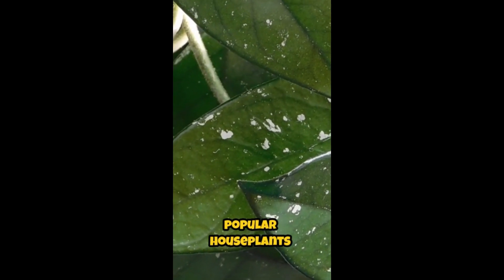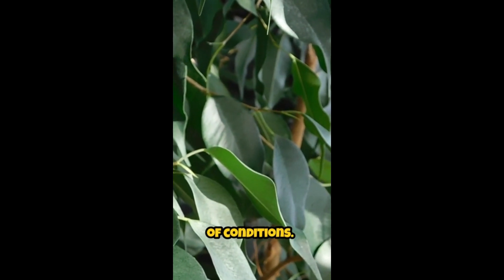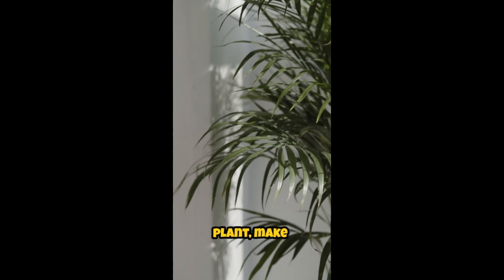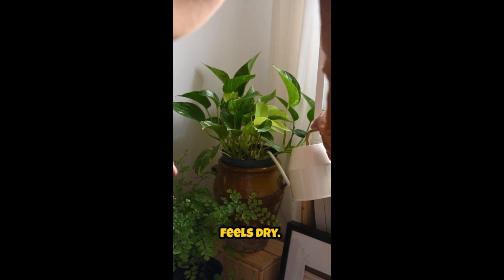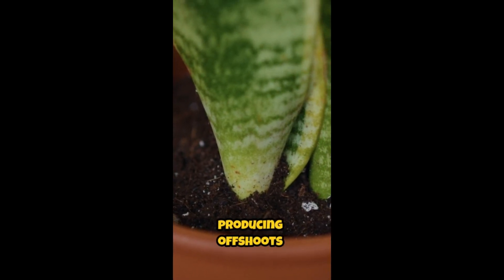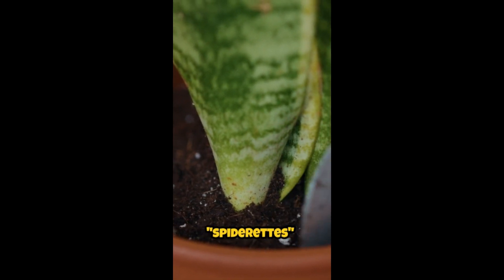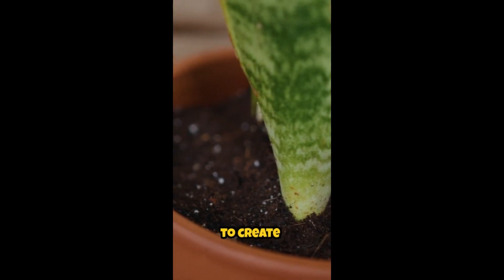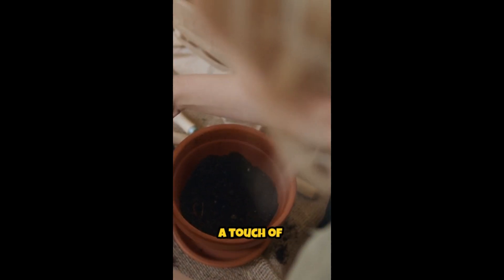Tips of caring your beautiful Spider Plant.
Hello gardeners Thanks a lot for you support staying with you.